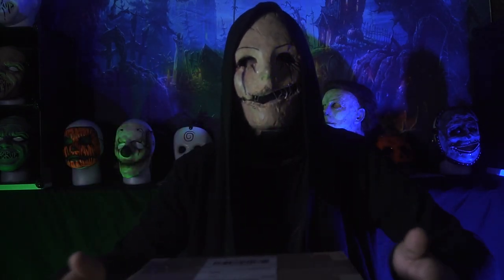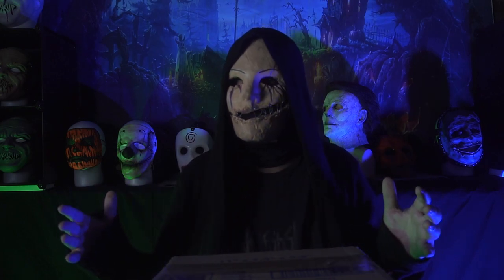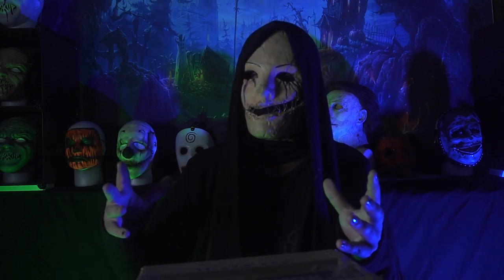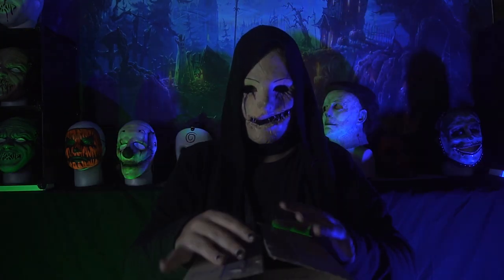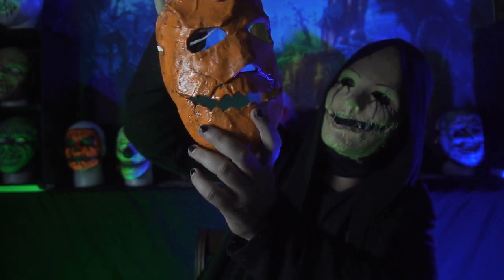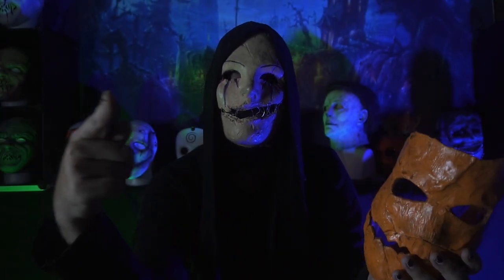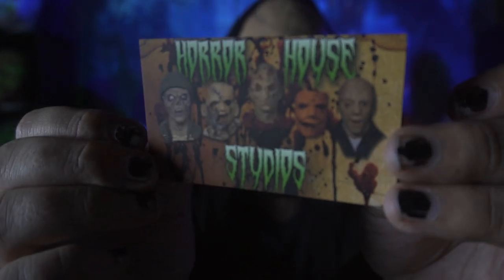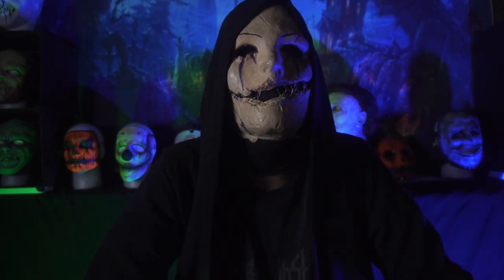Michael Myers Asylum Escape Mask Unboxing!!!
New Michael Myers mask unboxing!

If you’re interested in getting one for yourself

And for apple users you can find us here!